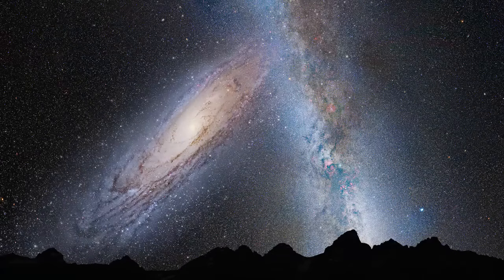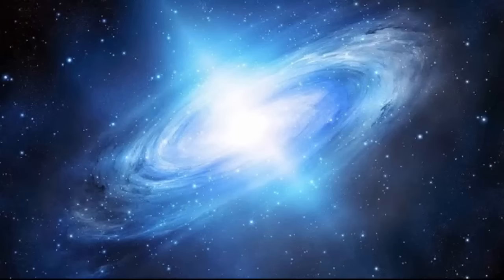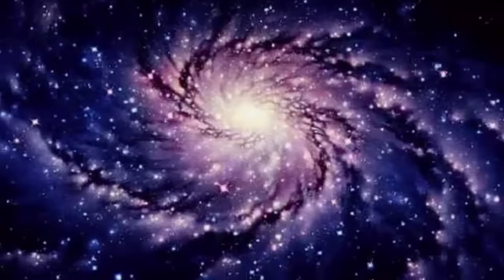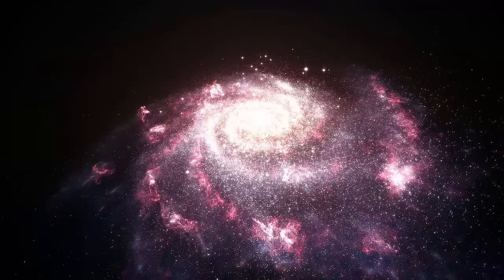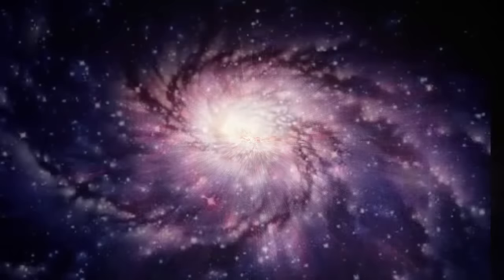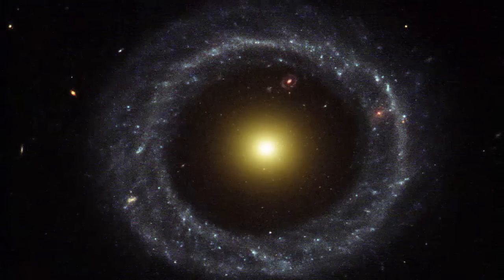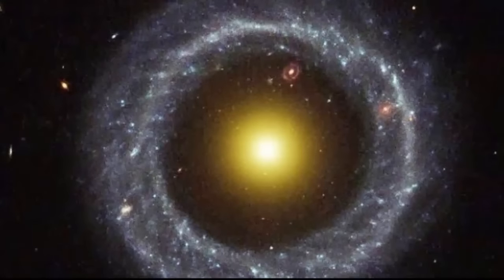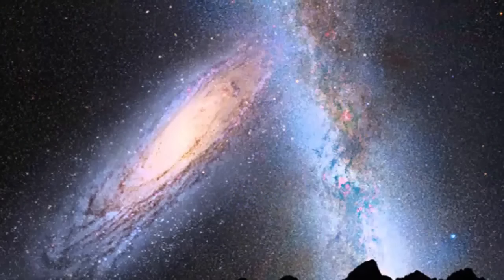2 Trillion Galaxies In 'Observable' Universe: NASA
There are a dizzying two trillion galaxies in the Universe, up to twenty times more than previously thought, astronomers reported Thursday.

The surprising find, based on 3D modelling of images collected over 20 years by the Hubble Space Telescope, was published in the Astronomical Journal.

Scientists have puzzled over how many galaxies the cosmos harbours at least since US astronomer Edwin Hubble showed in 1924 that Andromeda, a neighbouring galaxy, was not part of our own Milky Way.

But even in the era of modern astronomy, getting an accurate tally has proven difficult.

To begin with, there is only part of the cosmos where light given off by distant objects has had time to reach Earth.

The rest is effectively beyond our reach.

And even within this "observable Universe," current technology only allows us to glimpse ten percent of what is out there, according to the new findings.

"It boggles the mind that over 90 percent of the galaxies in the Universe have yet to be studied," commented Christopher Conselice of the University of Nottingham, who led the study.

"Who knows what interesting properties we will find when we observe these galaxies with the next generation of telescopes," he said in a statement.

Using deep space images from Hubble, Conselice and his team painstakingly converted them into 3D to measure the number of galaxies at different times in the history of the Universe.

The analysis reached back more than 13 billion years -- very near the time of the "Big Bang" thought to have given birth to the Universe.

A galaxy is a system of millions or billions or stars, held together by gravity, with planetary systems within them.

Using new mathematical models, the astronomers were able to infer the number of "invisible" galaxies beyond the reach of telescopes, leading to the surprising realisation that the vast majority are too faint and far away to be seen.

When the Universe was only a few billion years old, there were ten times as many galaxies in a given volume of space than there are today, the findings suggest.

This in turn suggests that "significant evolution must have occurred to reduce their number through extensive merging of systems."